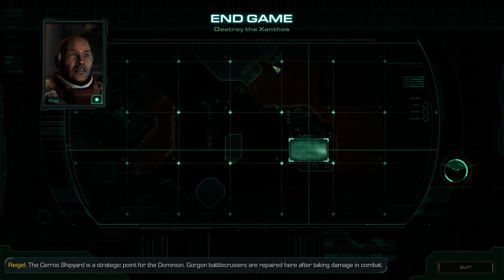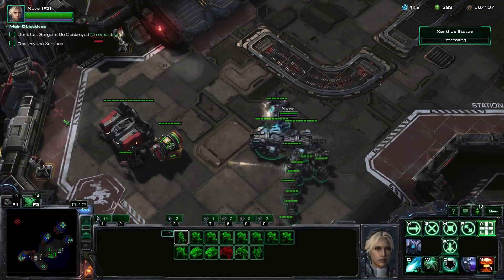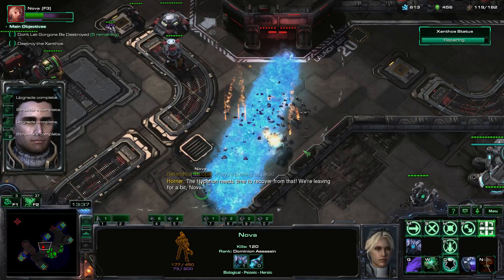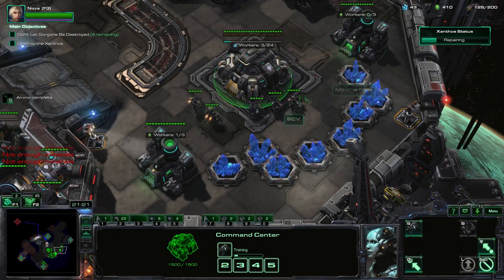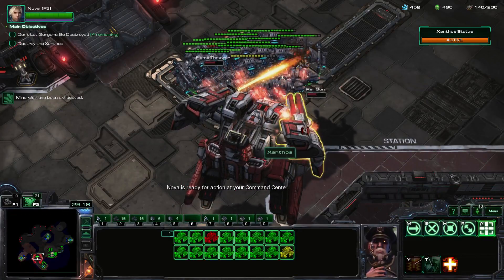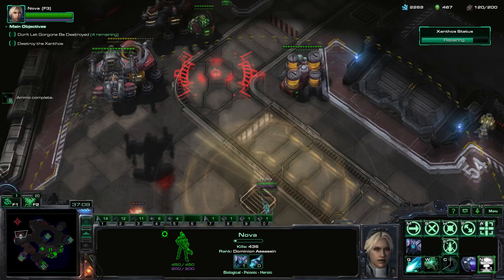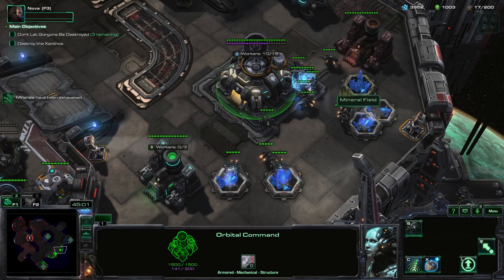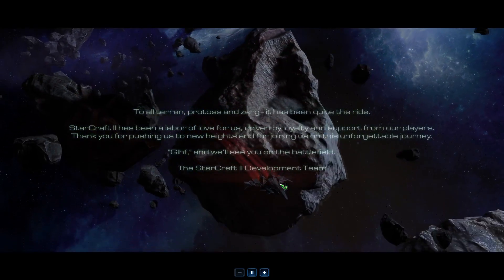★BRUTAL★ End Game - Nova Covert OPS 9 (PACK 3)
The last mission for pack 3 of the covert ops missions, nova vs the xanthos

Tension has spread throughout the Dominion as Emperor Valerian struggles to address a resurgence in zerg attacks. Civilian fears have led to the formation of the Defenders of Man, a group claiming to preserve the safety of humanity. Meanwhile, a number of Dominion Ghosts—highly-trained psionic assassins—have gone missing, and Nova Terra, the deadliest Ghost of all, is among them.